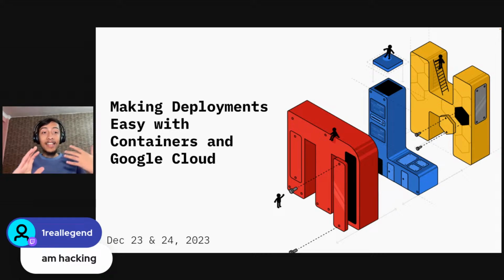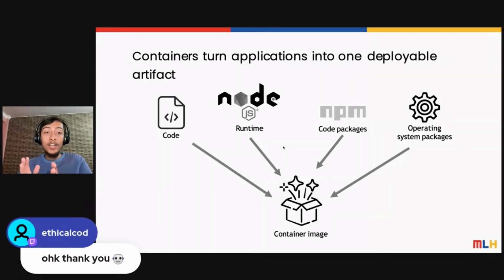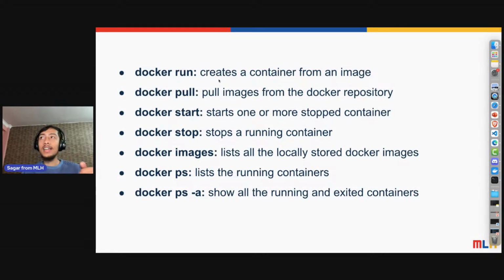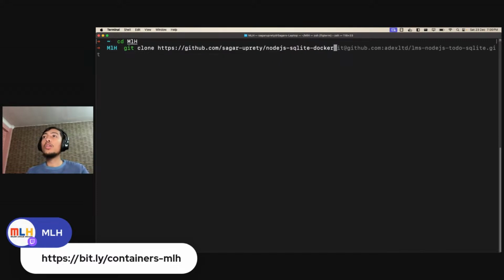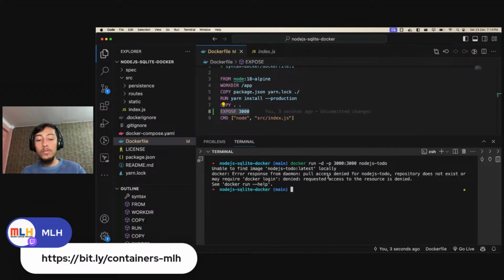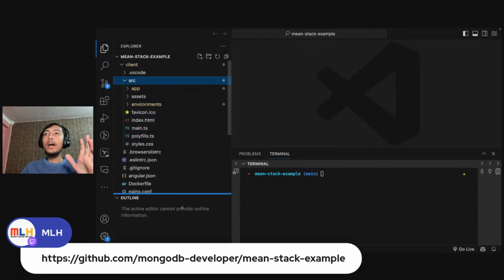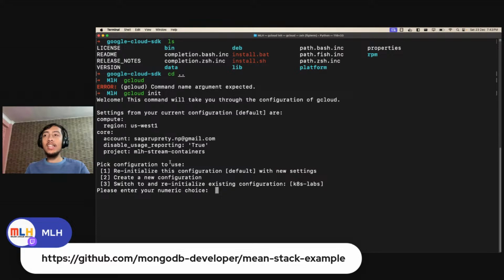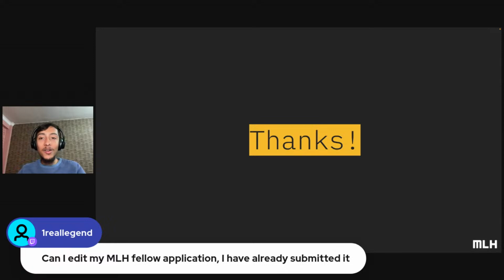[Month-Long Hackathon] Making Deployments Easy with Containers and Google Cloud - Part 1